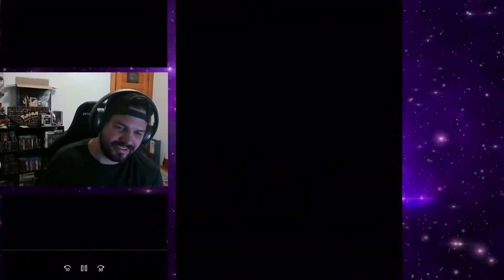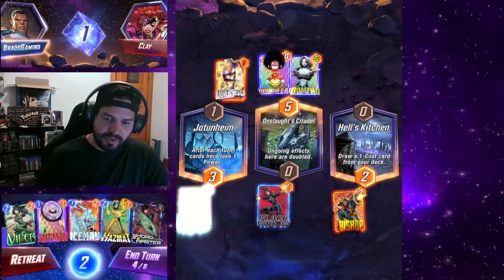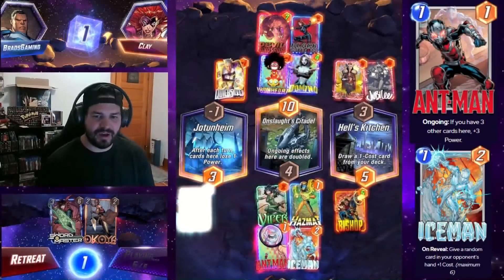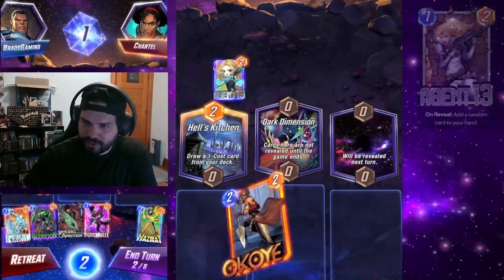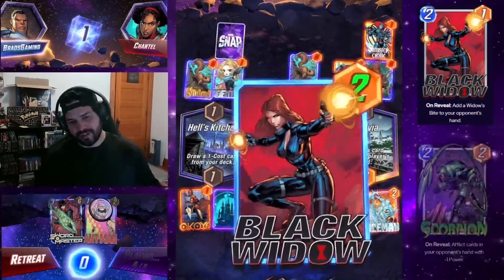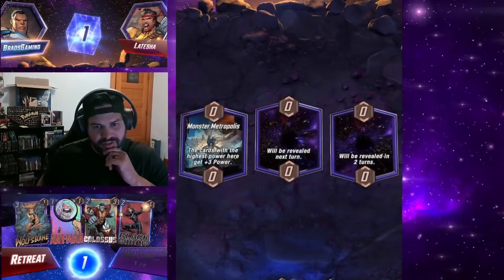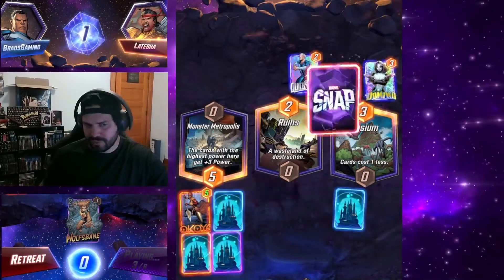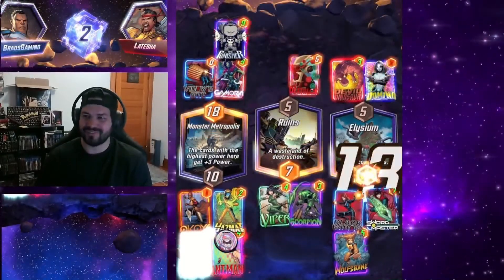Marvel Snap Mondays - Black Widow Hazmat Disruption Deck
Watch Live on Twitch - Twitch.tv/Brads_Gaming